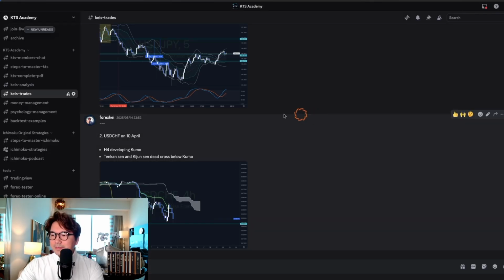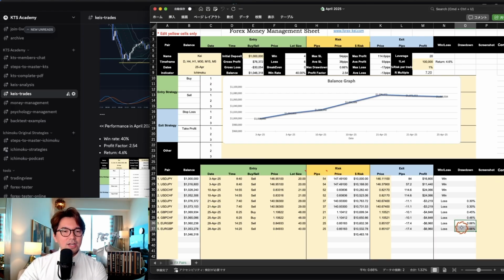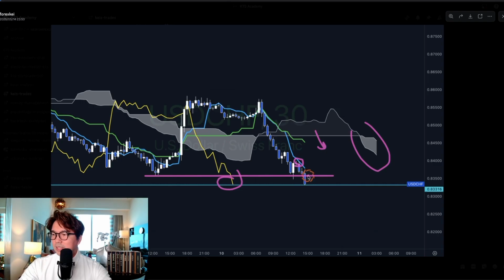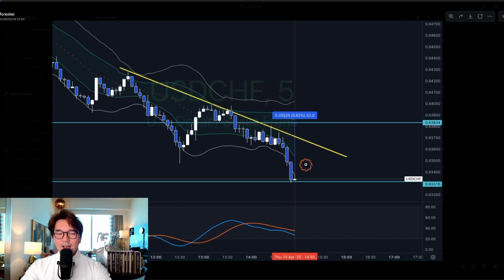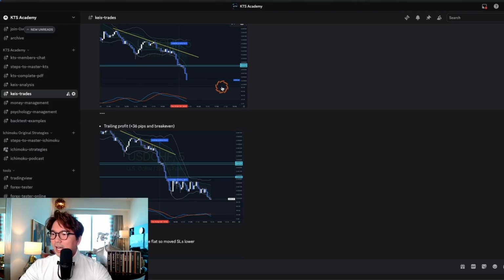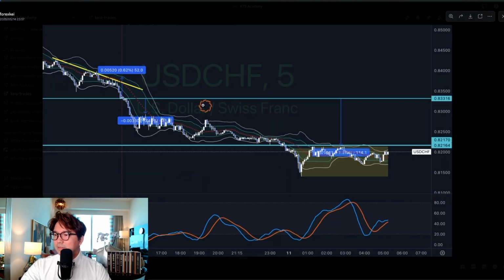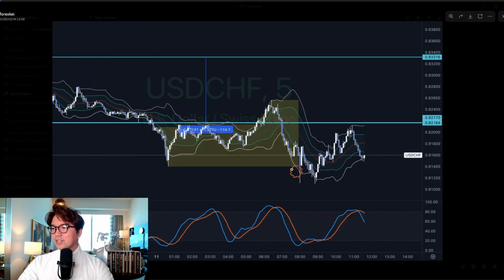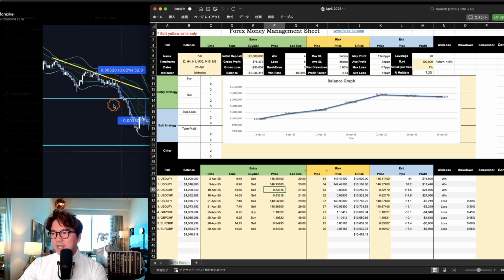226 Pips with 1 Trade in April. Ichimoku Trend Analysis and Risk Management Explained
Tired of fighting the market? Western trading often teaches you to predict and force trades. True Japanese Ichimoku Kinko Hyo philosophy teaches you to surrender to the market, trade without ego, and become a "non-losing" trader.

I am Kei, a Japanese full-time Forex trader living in Dubai. Having studied the original Ichimoku texts, my mission is to share authentic Japanese trading psychology, risk management, and price action strategies that help intermediate traders finally find consistency.

■ Master the Authentic Japanese Way of Trading:
👥 1. Ichimoku Jissen Community: Join my elite trading group to master my exact Ichimoku strategies alongside other dedicated traders 👇

🎓 2. Global Trading School (GTS) - 3-Month Mentorship: Want a more intensive approach? Master my Ichimoku strategy (KTS), risk management, and psychology management skills in this 3-month program 👇